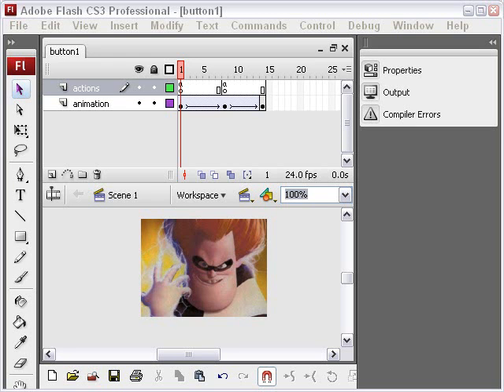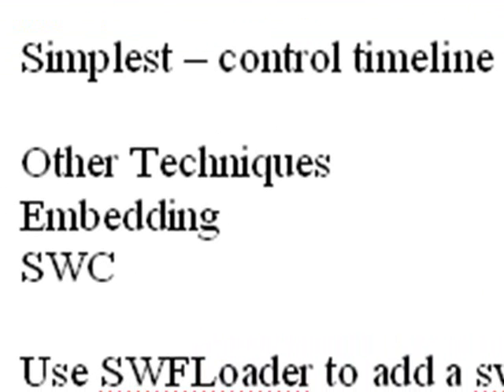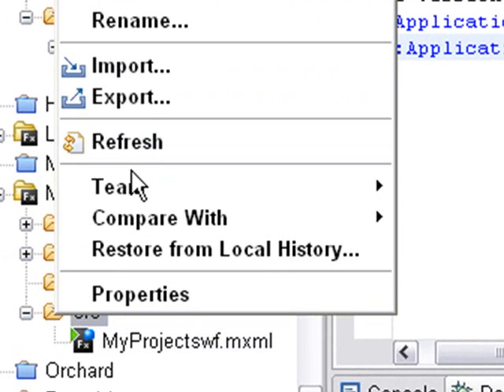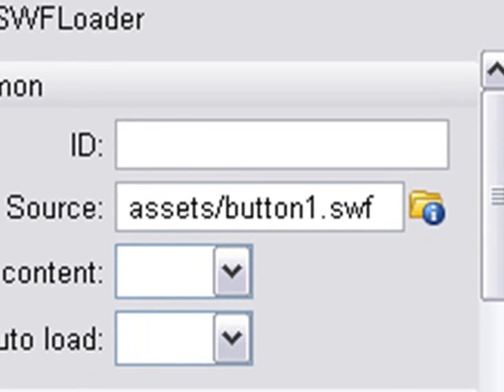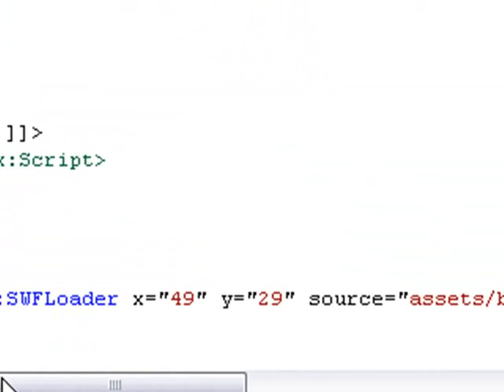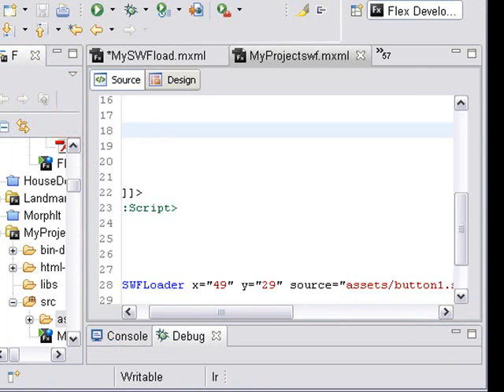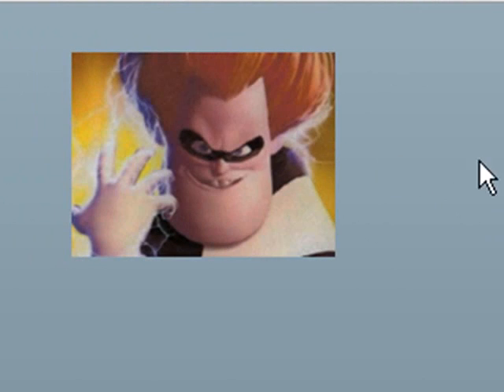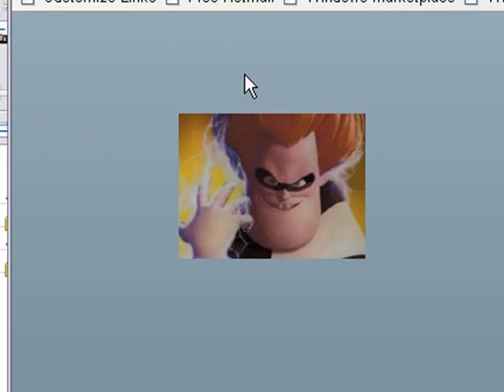Putting Flash in Flex SWFLoader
This tutorial demonstrates how to script an SWFLoader to get timeline control of the swf.